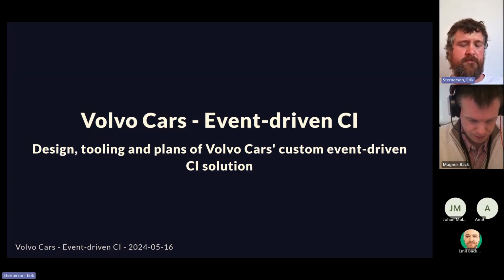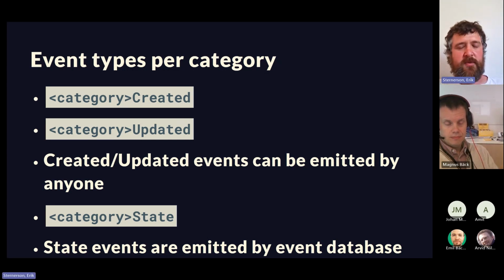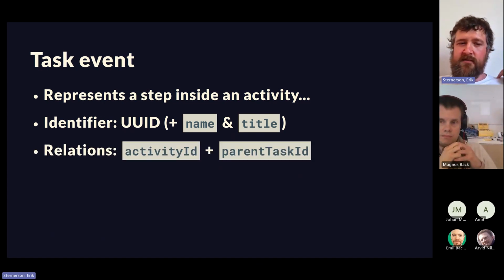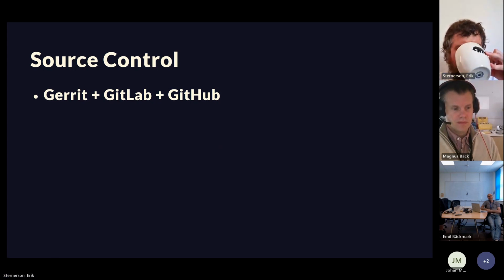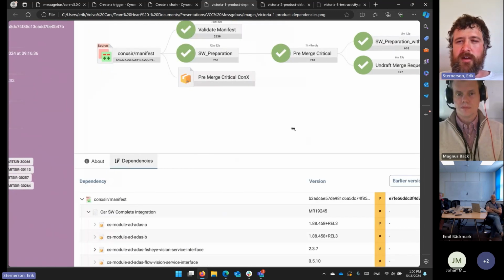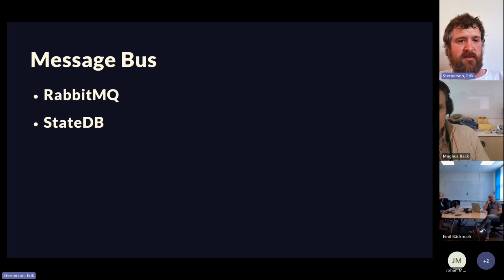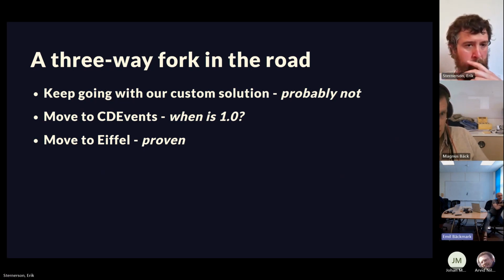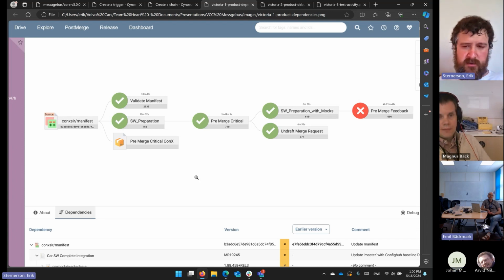Eiffel Community Meeting - Event Usage @ Volvo Cars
This recording comes from an Eiffel Community meeting on May 16 2024

Erik Sternerson (CI product owner for Infotainment at Volvo Cars) presented the custom event protocol for CI/CD at Volvo Cars, showed some connected use cases and tools, talked about the benefits and challenges of having a custom solution, and looked a bit into the future.